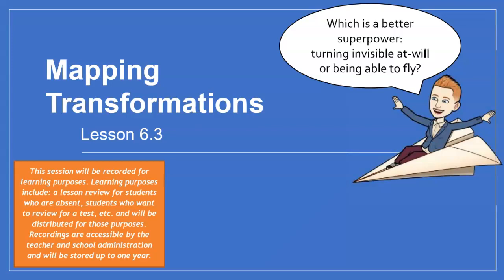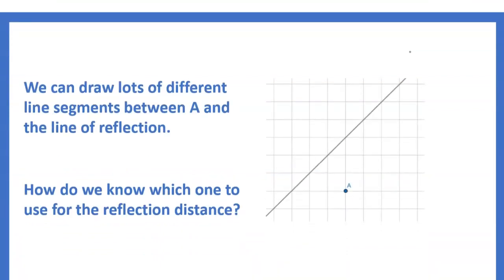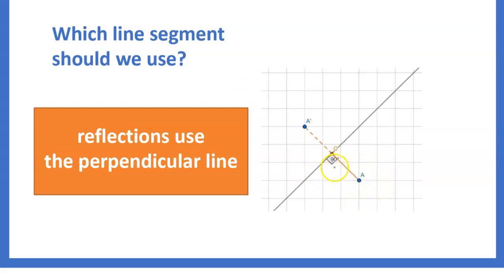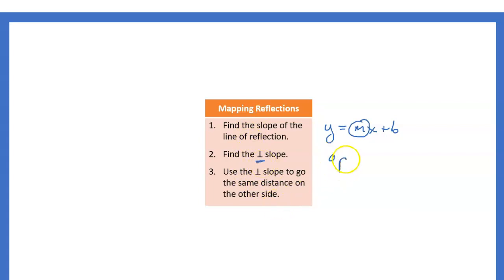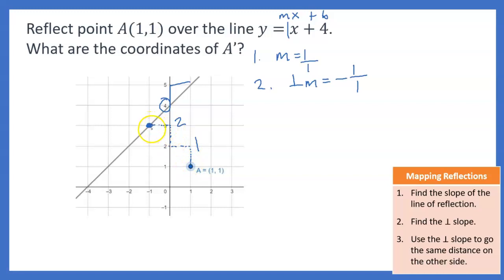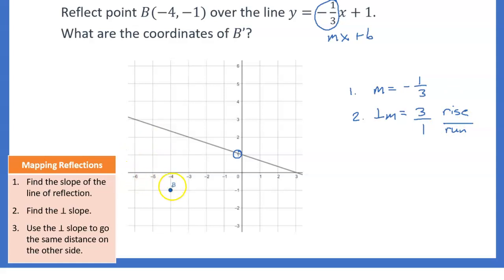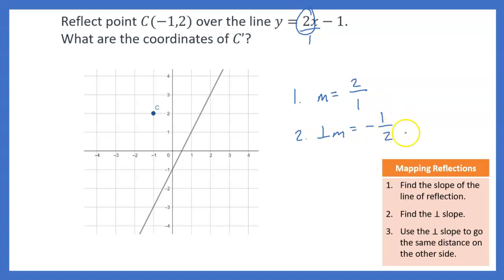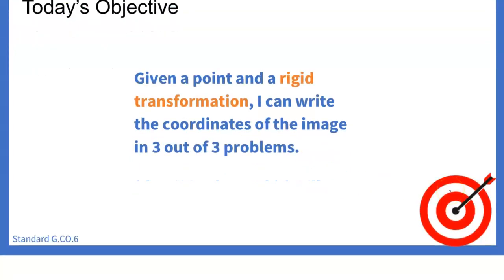6.3 Mapping Transformations Day 2